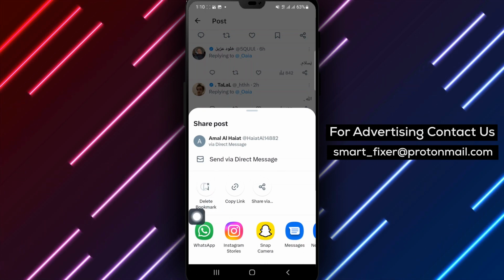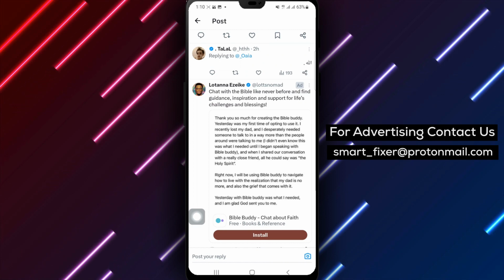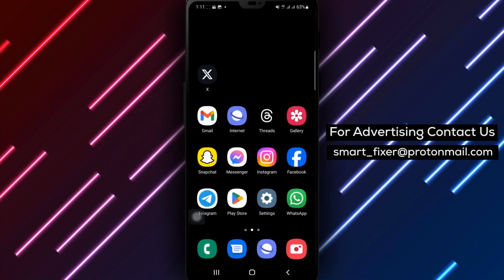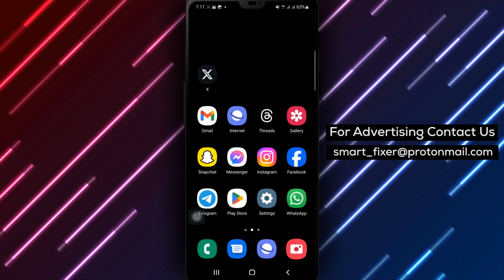How To Unbookmark To A Reply In X - Full Guide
Discover how to unbookmark a reply in X with our comprehensive step-by-step guide. Unbookmarking allows you to remove saved comments and keep your bookmarks organized. Follow these simple steps:

1. Open X
2. Go to a post and tap on an area that is not within a picture or context to open a menu with more post details.
3. Scroll down to the replies
4. Tap on the share icon and select "Delete Bookmark"

By following these steps, you'll be able to efficiently manage your saved comments in X and maintain a streamlined list of bookmarks. Watch the full guide now!